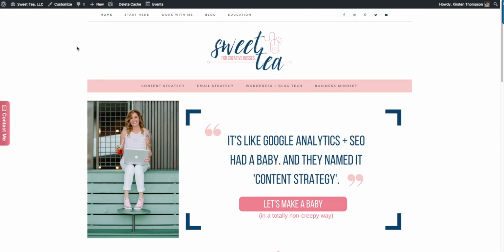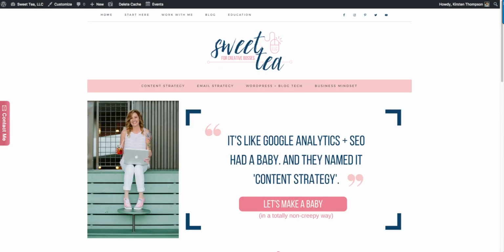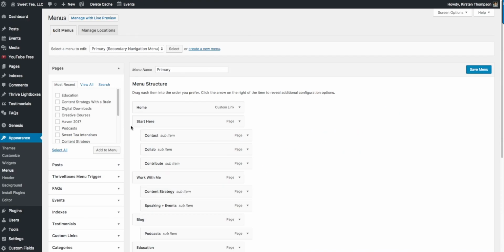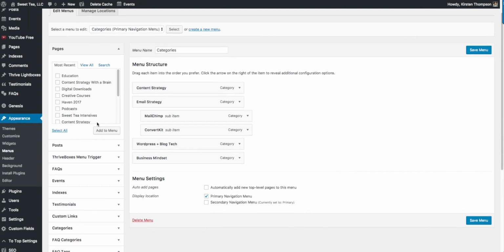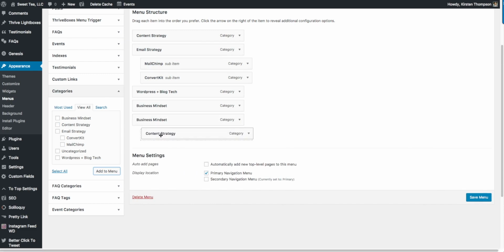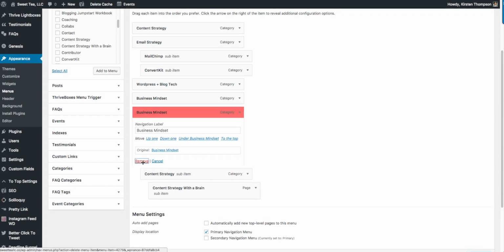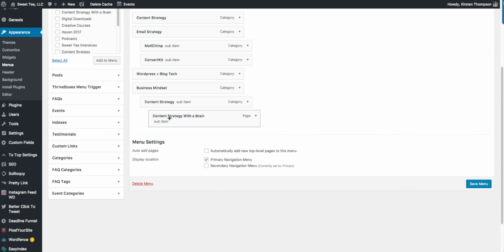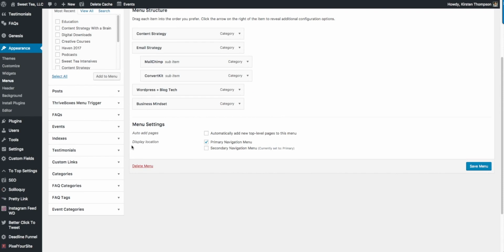5 Minute Fix: How to Customize Your Wordpress Menu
Quick & easy tutorials that you can learn & implement in 5 minutes or less to improve your blog business!

Add more than categories in your Wordpress dashboard!

This 5-Minute Fix shows you how to customize your Wordpress dashboard, adding posts, pages, categories, and drop down menus.